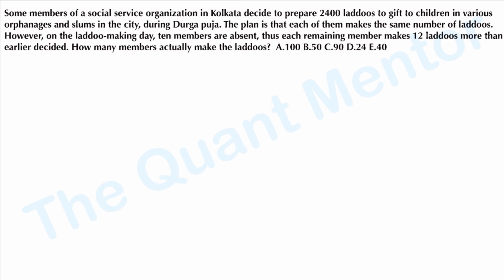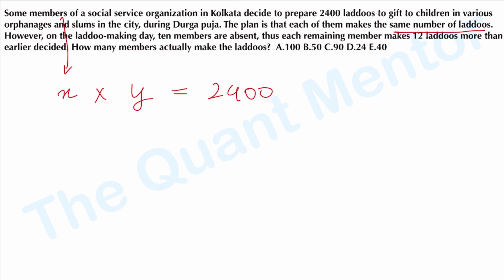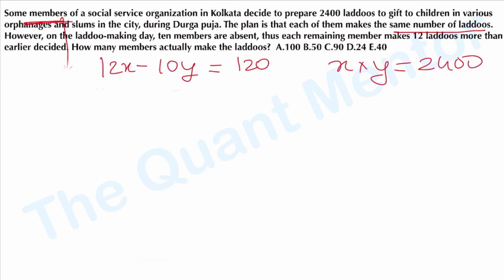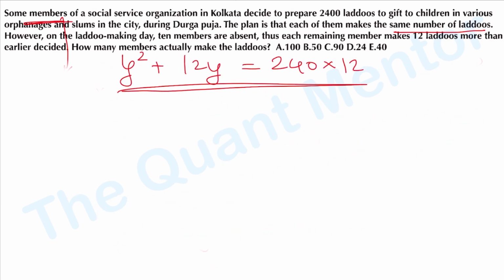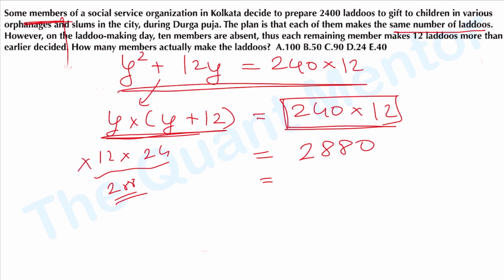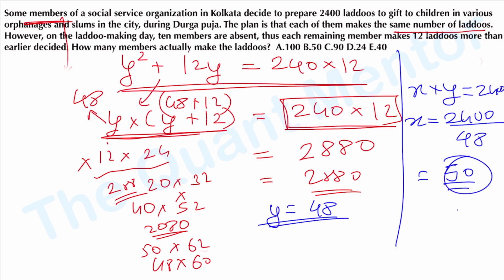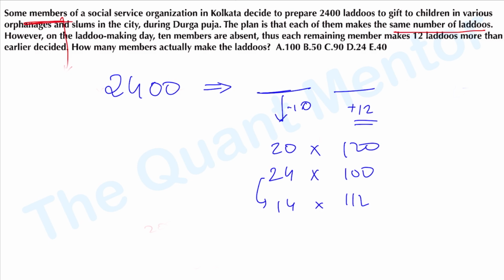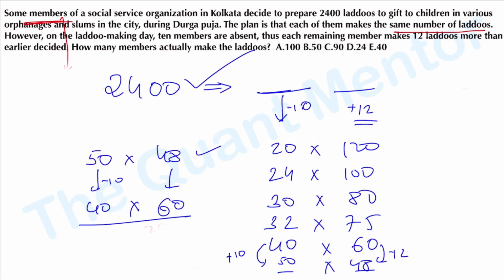XAT 2022 Quant Question | Quadratic Equations | XAT 2025 | XLRI | Xavier's Entrance Exam | MBA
In this video series we will be solving some good past XAT questions.

This one is a XAT 2023 question based on Quadratic equations.

Also, to study this and all the other important concepts from basic to advanced level, do check out my Complete Quant Mastery